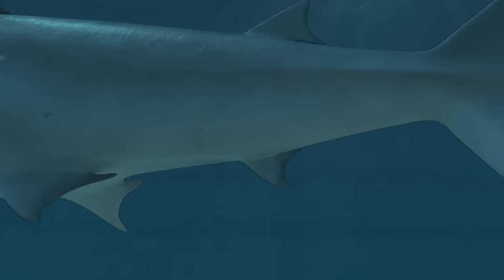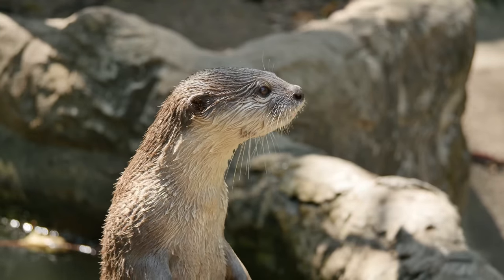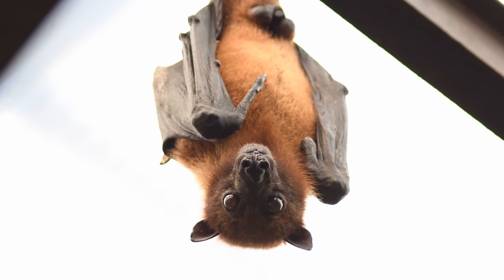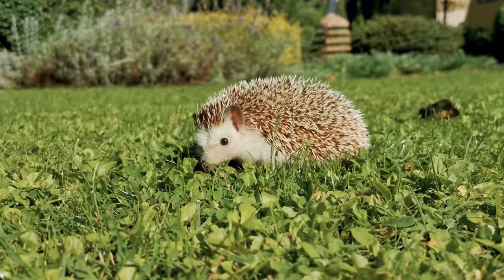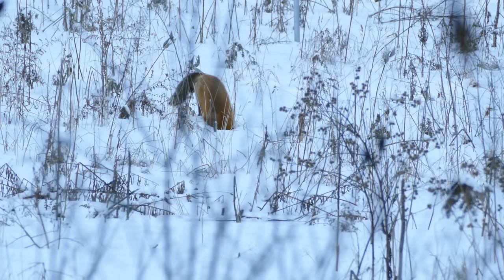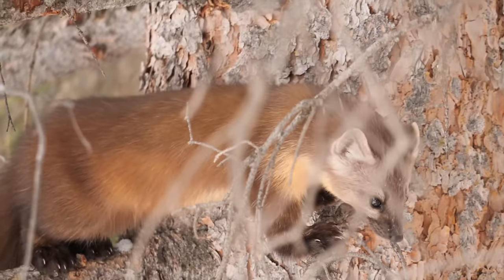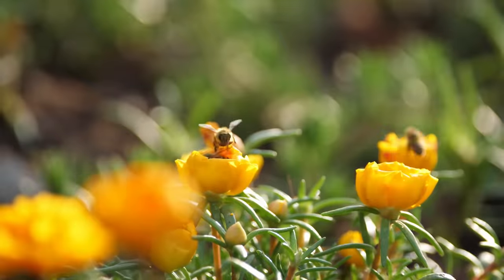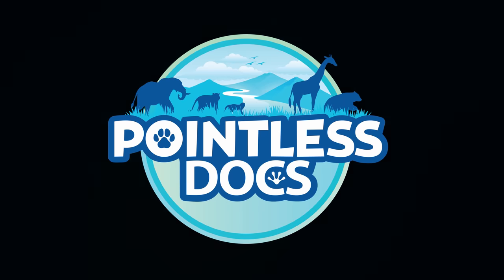Male Fruit Bats Can Produce Milk!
In this episode of Pointless Docs, we get to see Monarch Butterflies, Sea Otters, Squirrel Monkeys, Chameleons, Fruit Bats, Beavers, Sloths, Hedge Hogs, Lemurs, Zebras, Red Foxes, Icelandic Horses, Sea Turtles, Snails, Martins, Salmon, Bees, and Hammerhead Sharks.

And don't forget to stay until the end of the video, to see how well you do on our quiz.